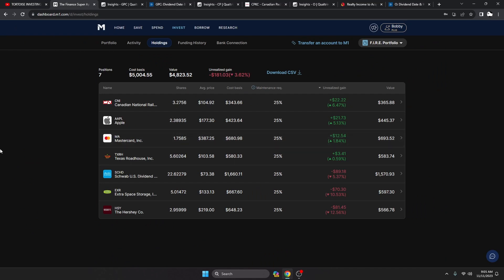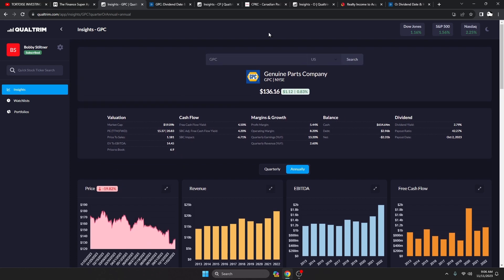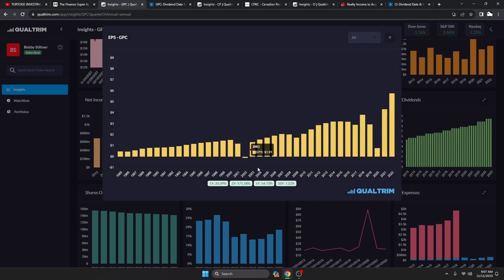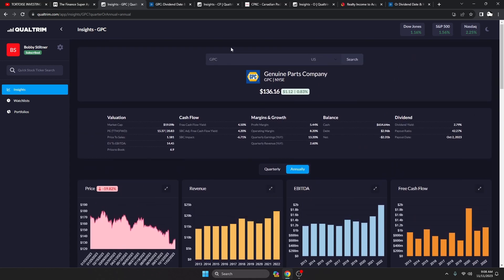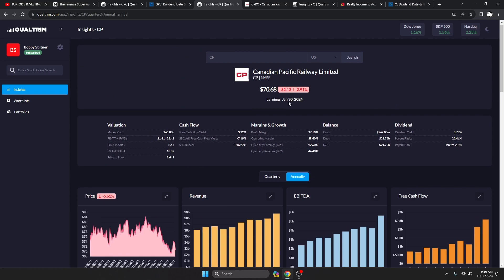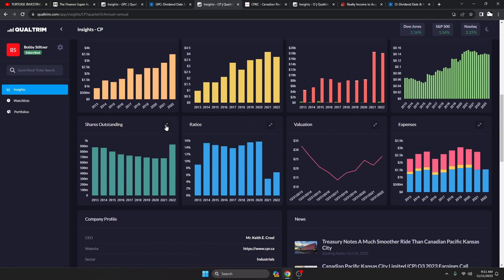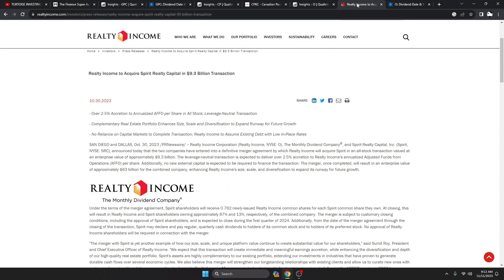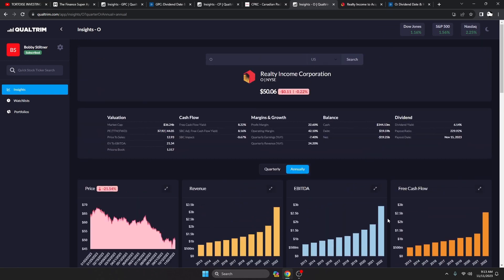3 BEST DIVIDEND STOCKS TO BUY AND HOLD FOREVER!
Links to everything I use for research in my videos in the description below. I hope you join me on this long, but fun and interactive adventure to me one day becoming Finally Independent.